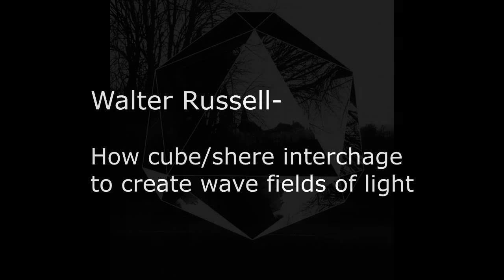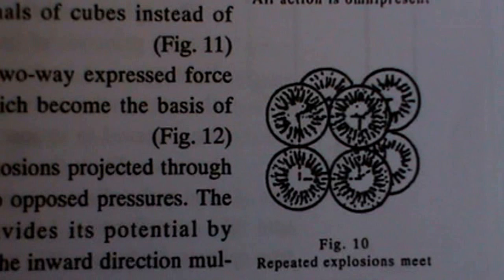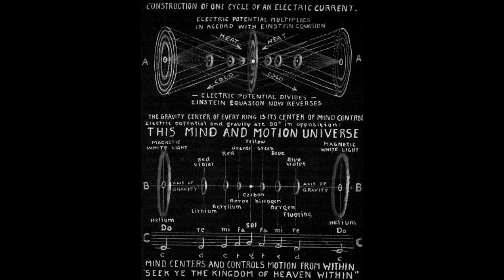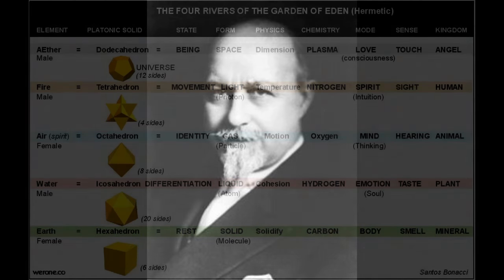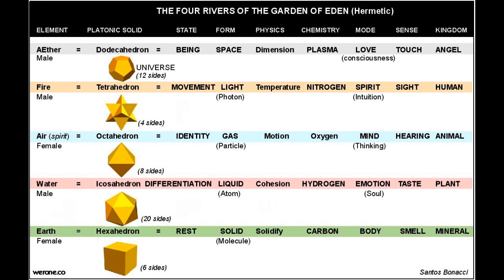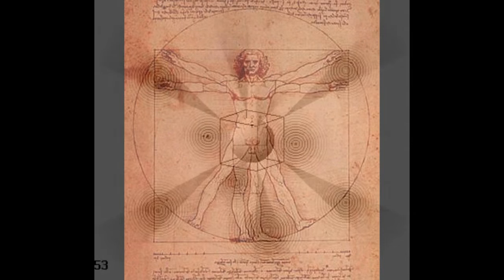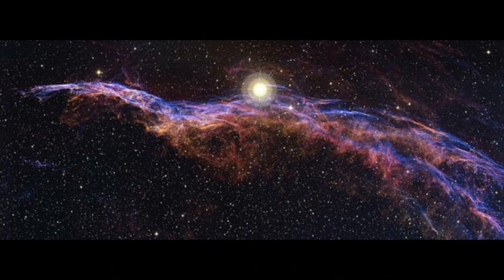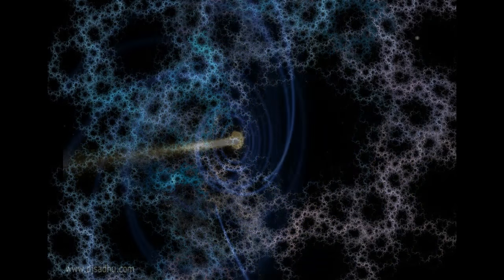How cube/shpere breathes to create all forms- Part 2- Walter russell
How all geometries are originally created from the cube and the sphere and how interchange manifests the light waves of the cubic wave field in russellian science.  A balanced look into the cosmos and the electric universe model.